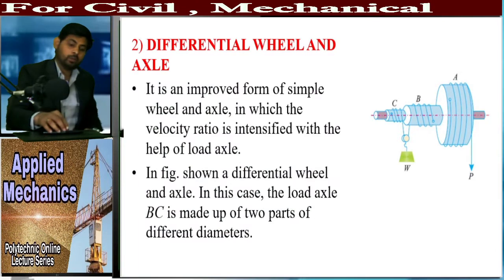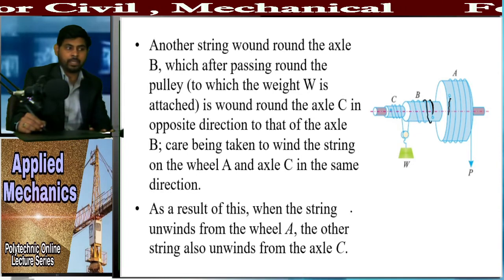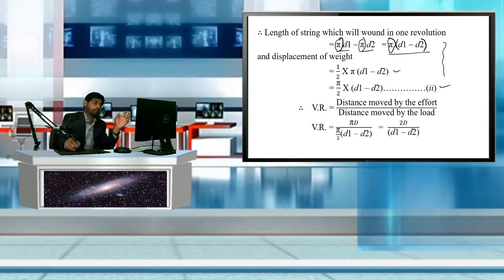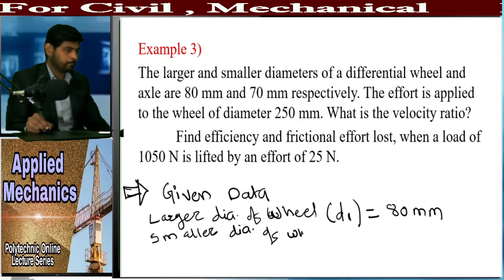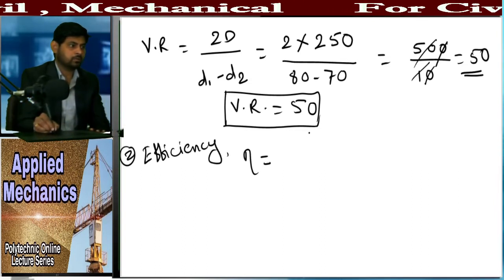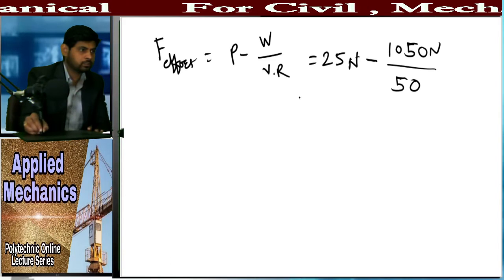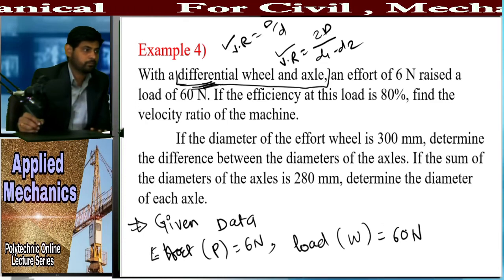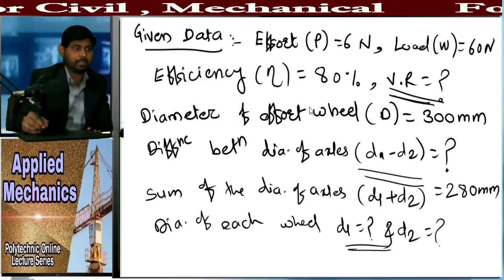Applied Mechanics Lecture No 13